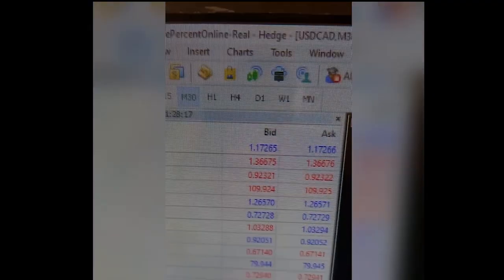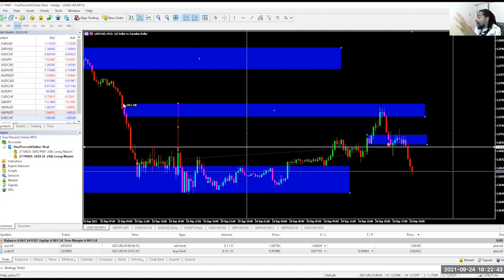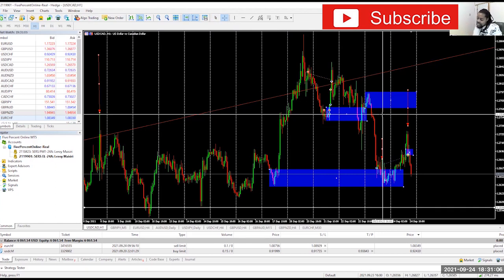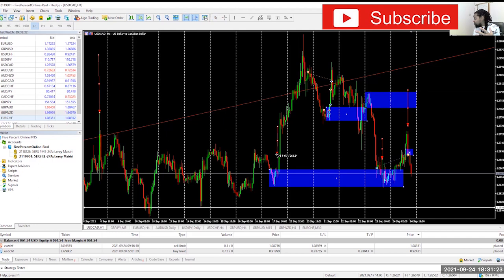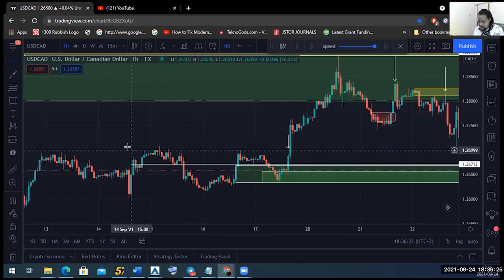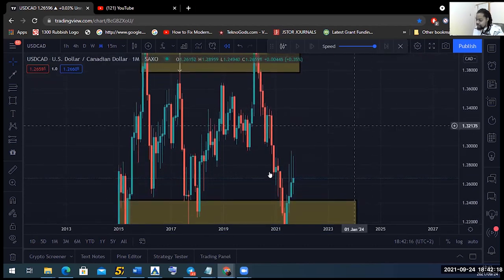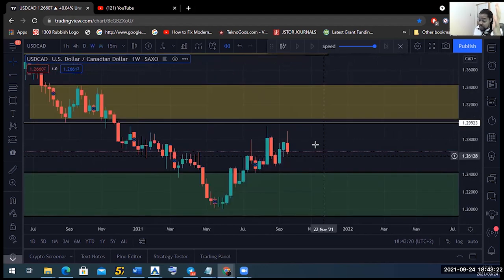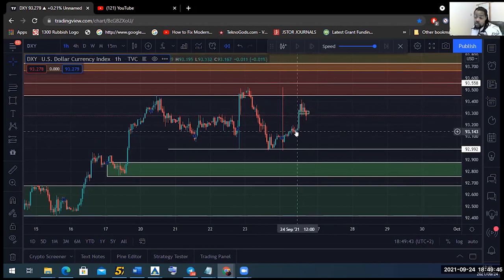Supply and Demand Analysis on USDCAD - Always know who is in charger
In this video I break down one of the signals I gave on USDCAD in our free public telegram group, mapping out how trends interlink some time frames are buying some are selling - your job as a trader is to first figure out what you doing swing trading or intra-day trading and then know when to get in and out we sold USDCAD for several days and bought a short term sell retracement.

Hope this video help

- I trade accounts live, right here in front of you so you understand the realities of trading
- Institutional Supply and Demand Trading
- Well explained videos to help you build your forex trading strategy and market knowledge
- Consistent content to ensure traders have a safety net.
This is our channel not just mine lets group it together.

Our Remote course is on an amazing Youtube Special we are keeping the online course price extreme low until we hit 3000 subscribers.